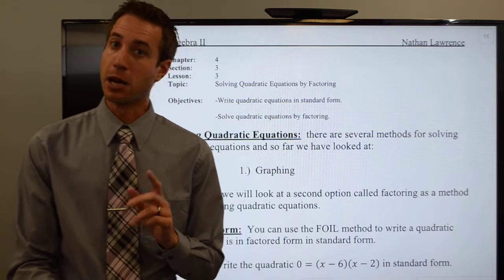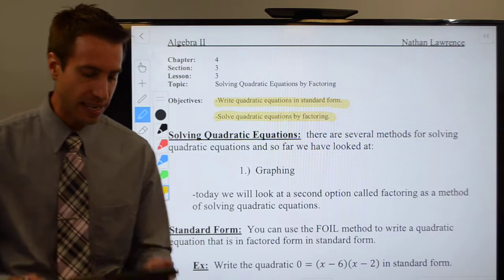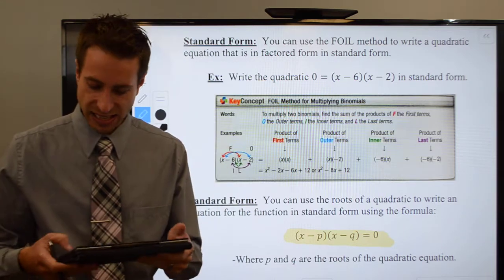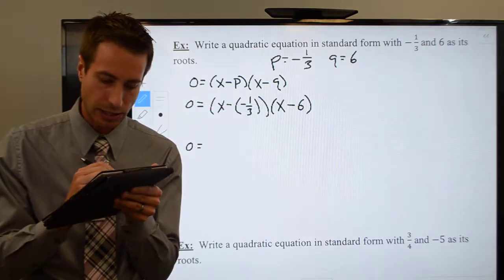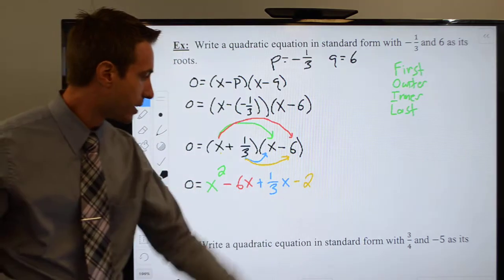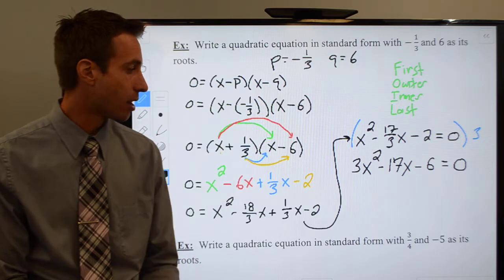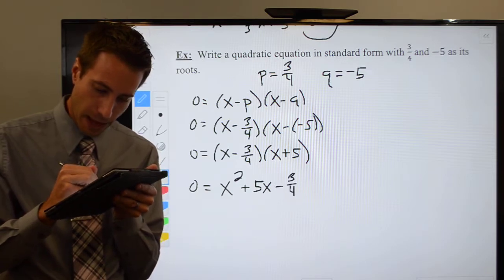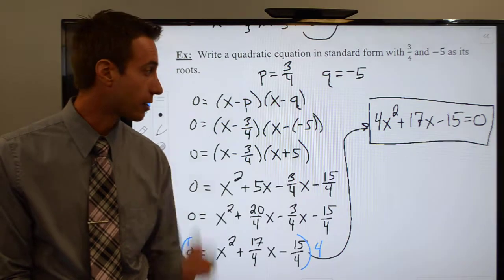Solving Quadratic Equations by Factoring Part 1